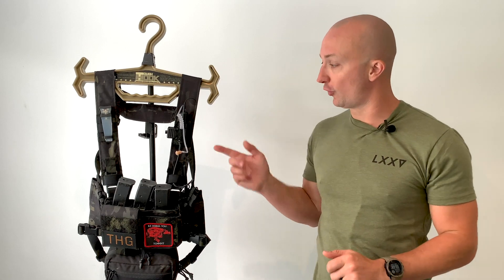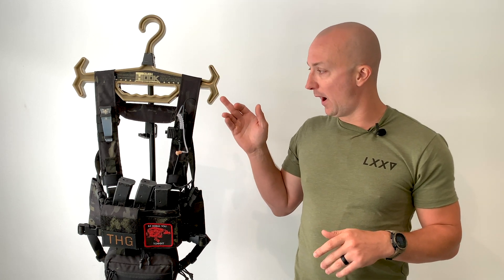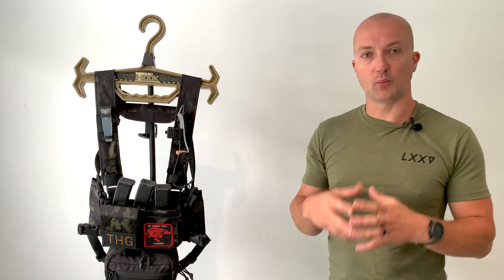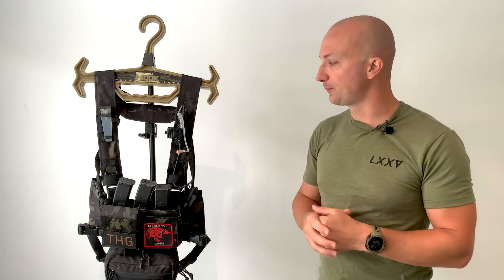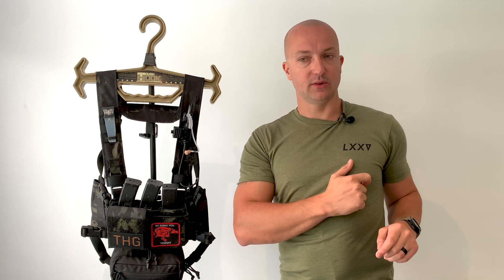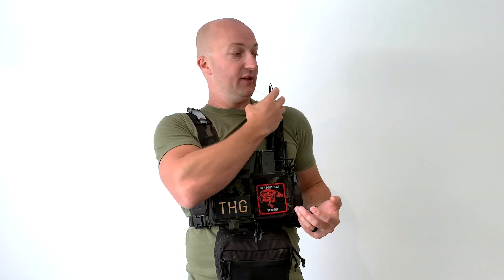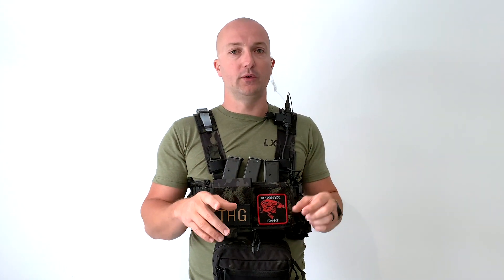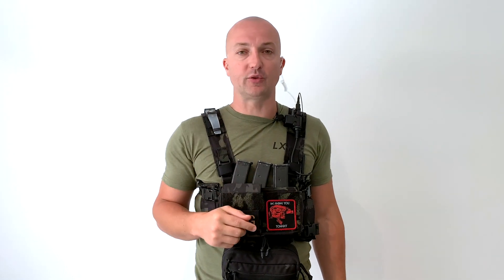JCI COMMS - U94 PTT with built in Mic & Ear Piece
🔥. ☠️. T H G  .☠️ .🔥

Fresh Comms from JCI and those green eyes from Baller Tactical.

JCI Comms Instagram - @jci.comms
⬇️ Check These Guys ⬇️⠀
Camo @camoraids
Clawgear @clawgear
Vortex @vortex_optics_uk
Baller Tactical @baller.tactical
Tac Belts @tacbelts_uk